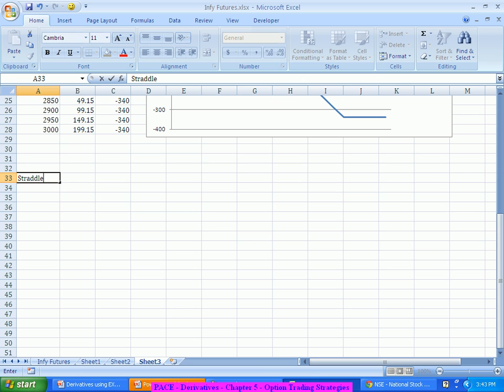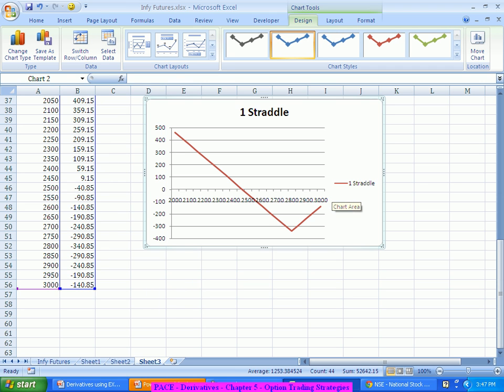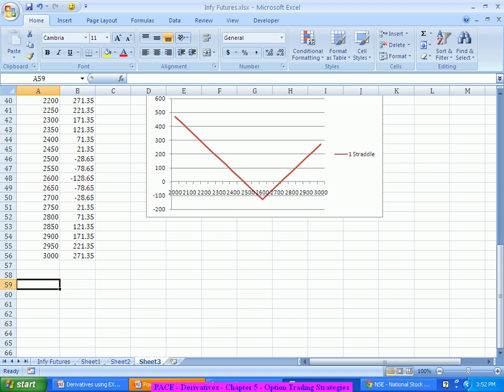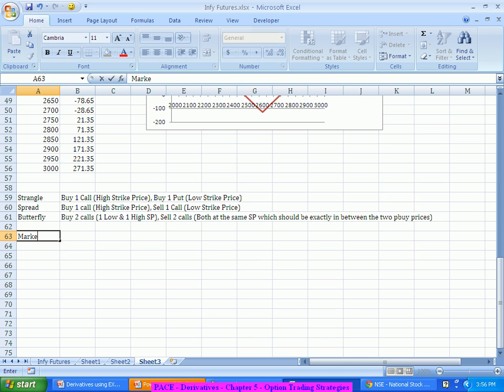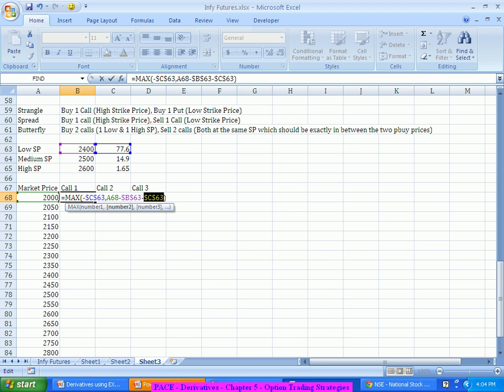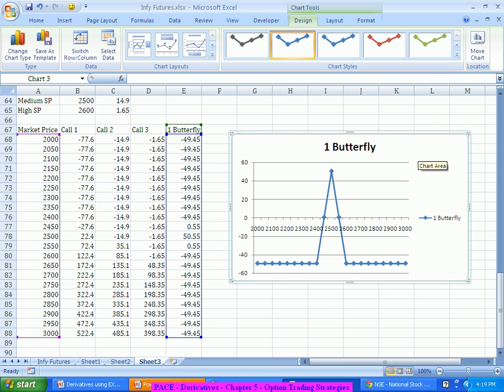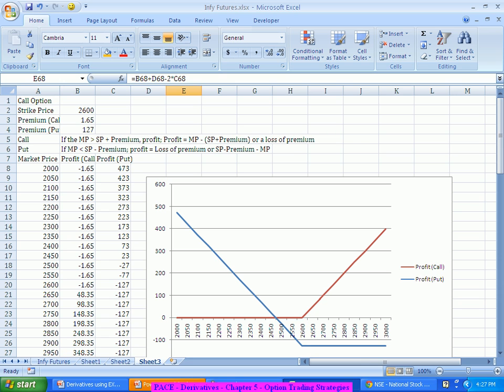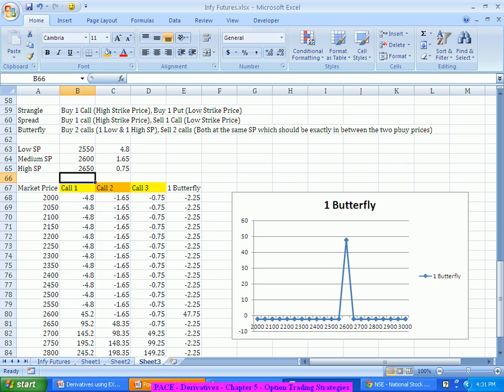Option Trading Strategies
Training on Option Trading Strategies by Vamsidhar Ambatipudi